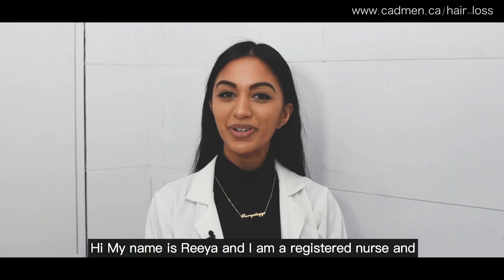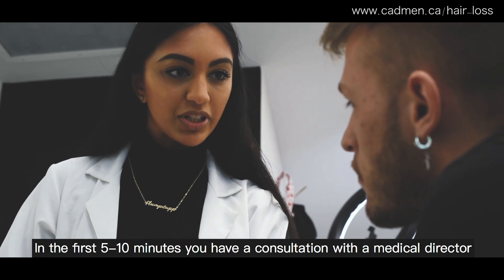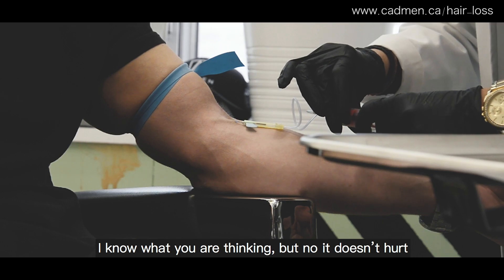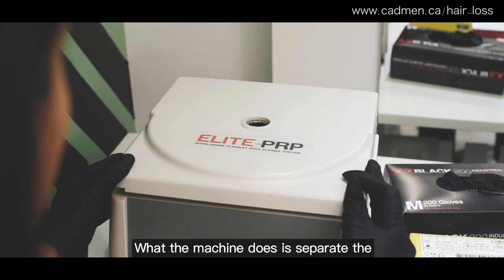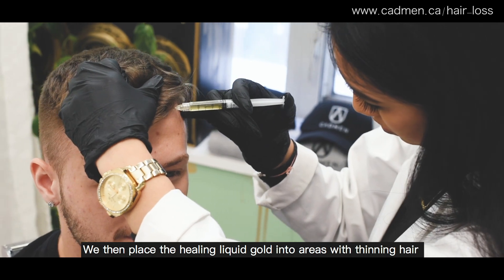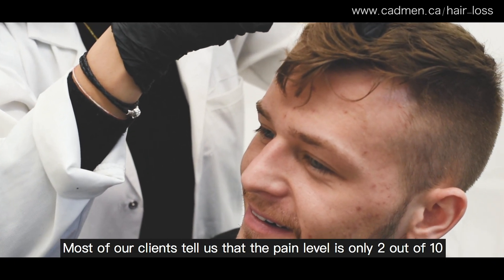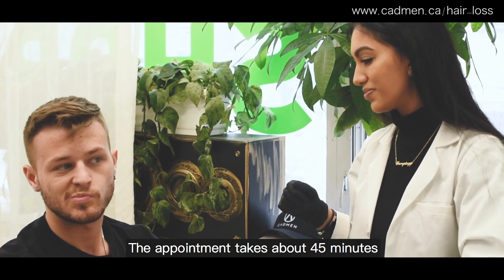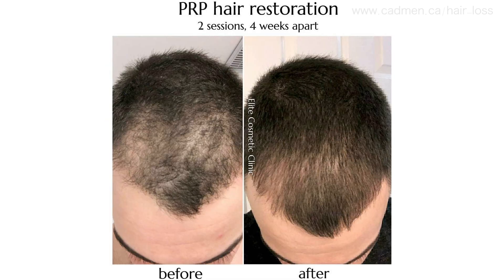Best Hair Loss Solution? - PRP (Platelet-rich plasma)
This is an educational video about what PRP (Platelet-rich plasma) is and how it works. CADMEN Barbershop provides one of the best hair loss solutions for men.